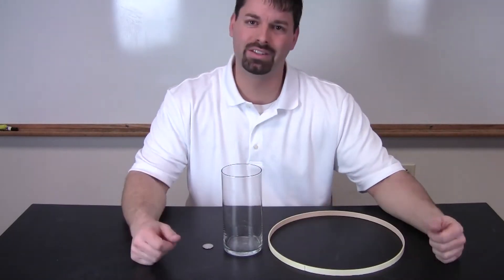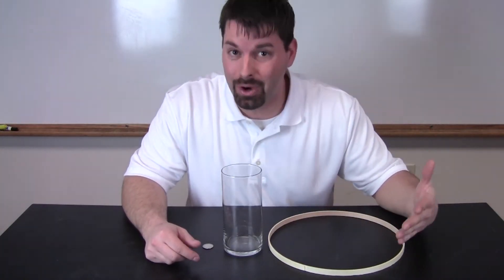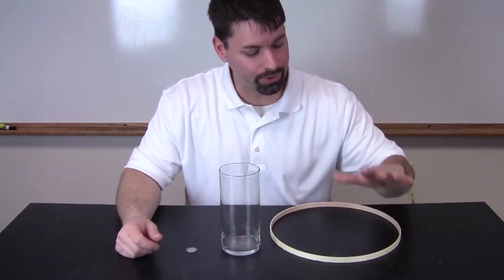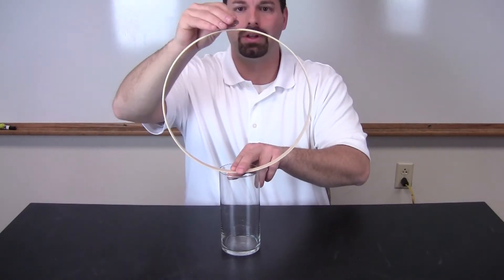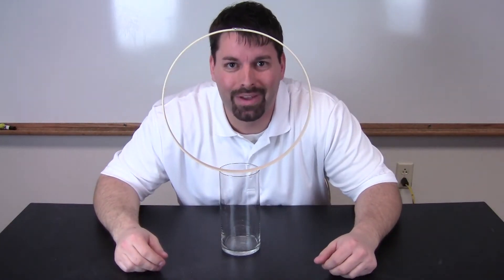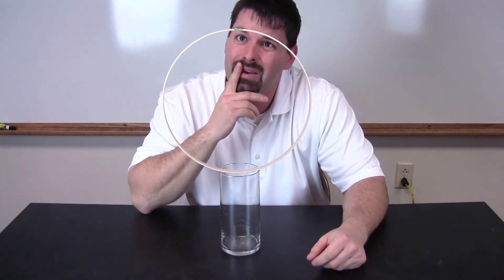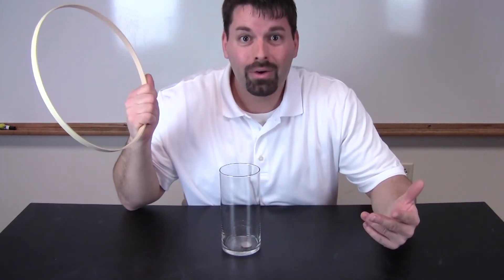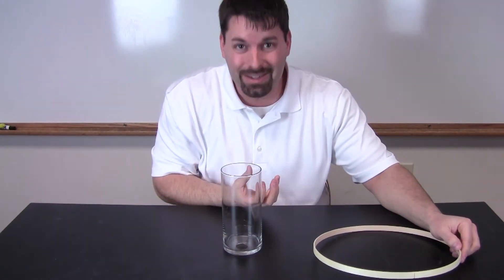Newton's 1st Law of Motion An Object at Rest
Jared shows us a neat trick with a hoop and coin to demonstrate inertia.